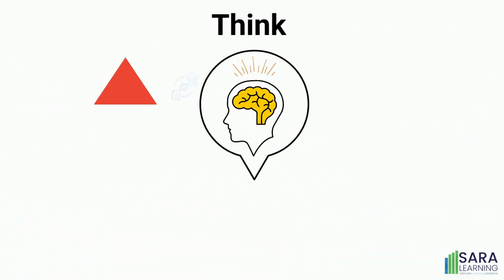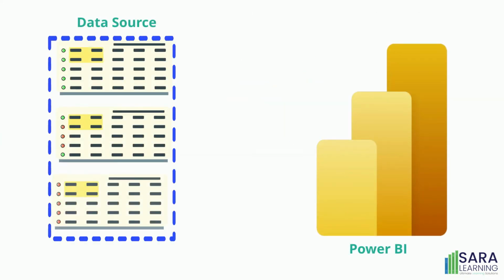Mastering Basics of Power BI - Course Trailer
Hey everyone! Data wiz in the making?

We heard you loud and clear! Due to popular demand from our valuable users.

Sara Learning Global is thrilled to launch our brand new course: "Mastering of Microsoft Power BI" on Sara LMS

Unleash the power of your data!
This engaging, self-paced course will equip you with the fundamentals of Power BI, turning you from data skeptic to data storytelling pro in no time.

- Actionable skills: Gain the practical knowledge to transform data into impactful visuals.
- Distraction-free learning: Focus on mastering Power BI without getting sidetracked.

Ready to unlock the insights hidden within your data?